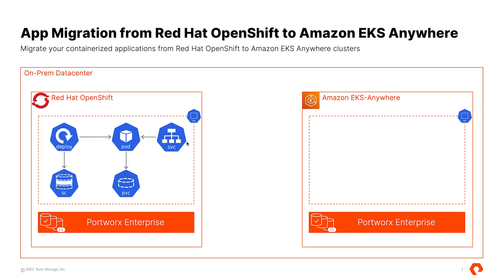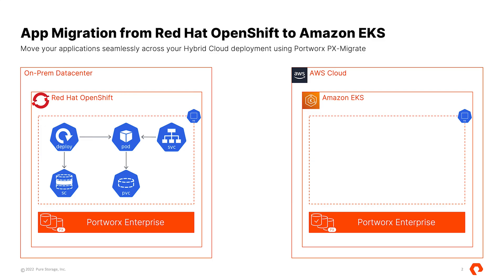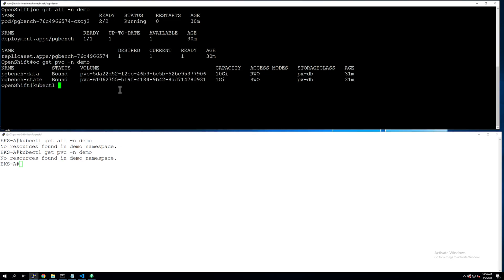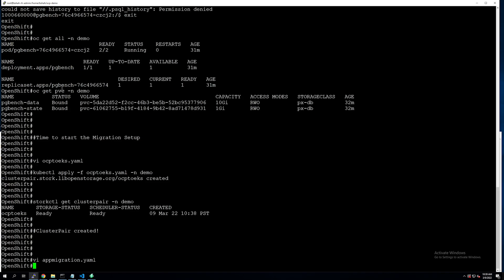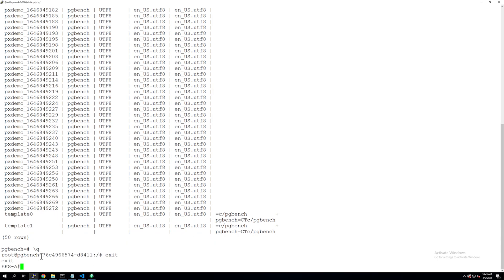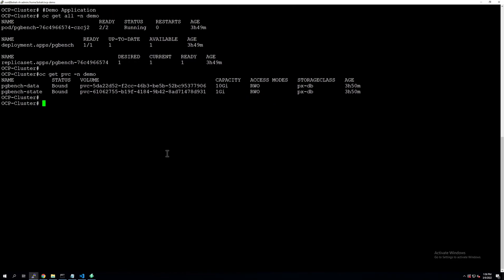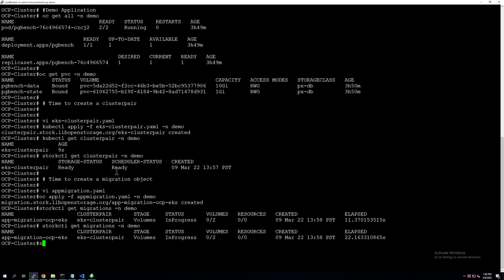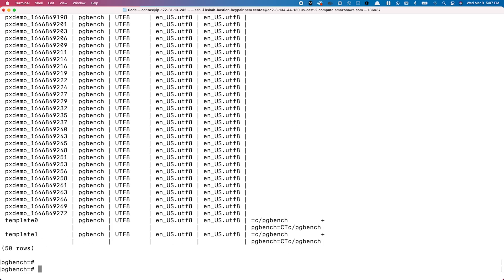Kubernetes application migration from Red Hat OpenShift to Amazon EKS and Amazon EKS Anywhere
Amazon EKS and Amazon EKS Anywhere provide a consistent Kubernetes platform for users looking to run their containerized applications in the public cloud or inside their own datacenter environments. In this demonstration, we will look at how you can migrate your applications running on Red Hat OpenShift clusters to Amazon EKS Anywhere cluster on-prem and an Amazon EKS cluster running in the public cloud.